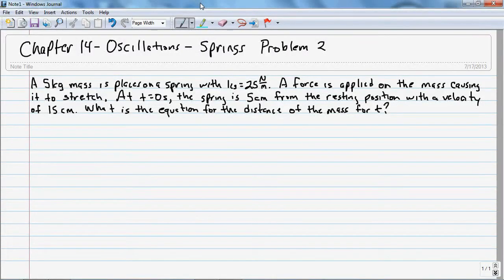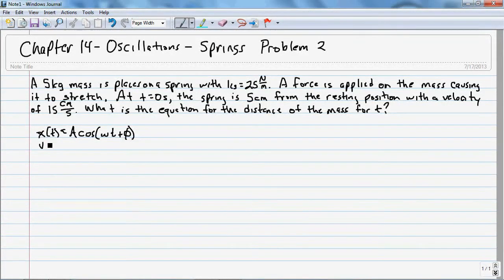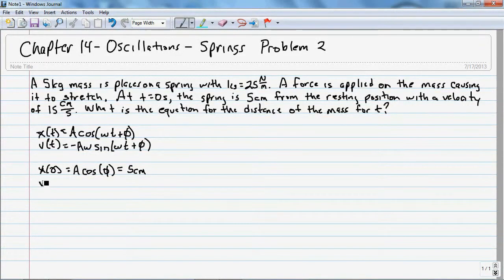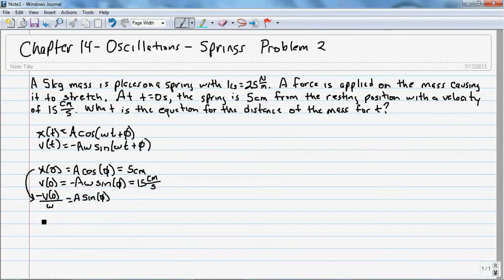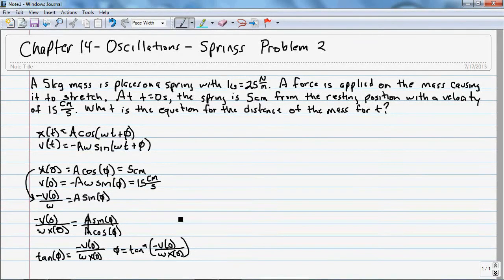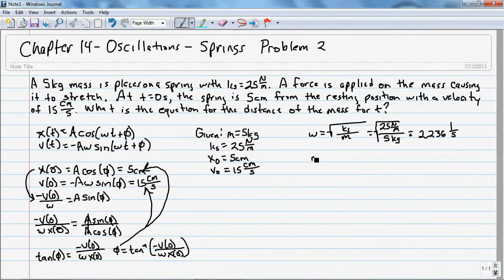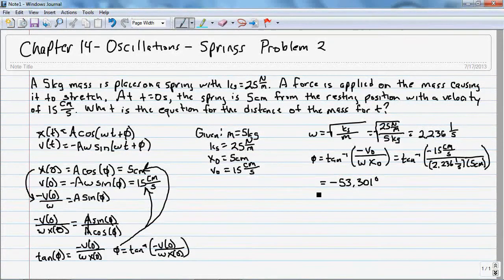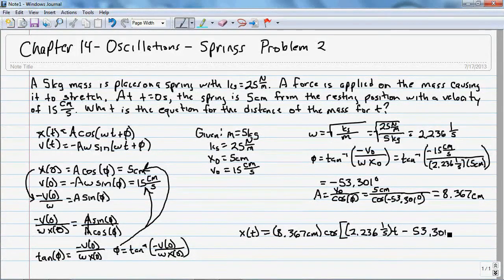0304 Chapter 14 Oscillations Spring Problem 2